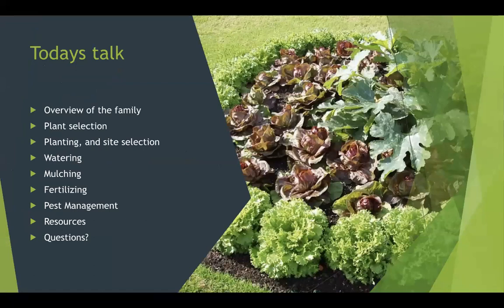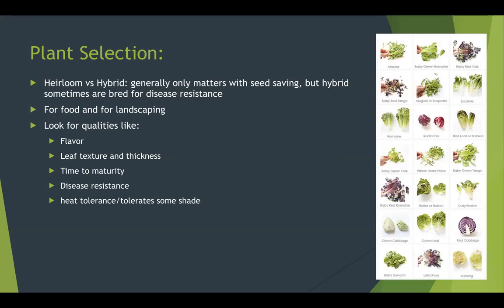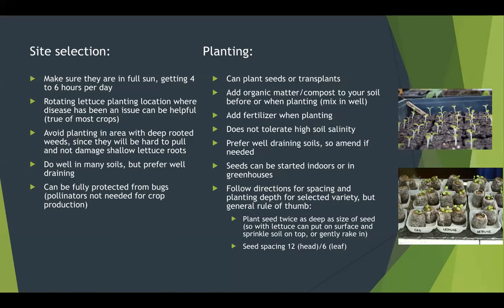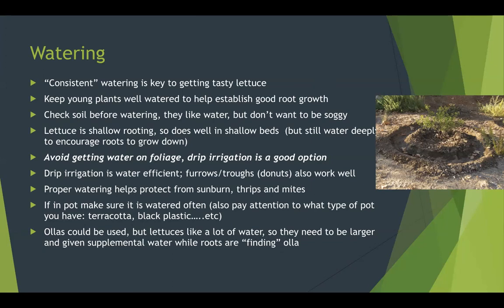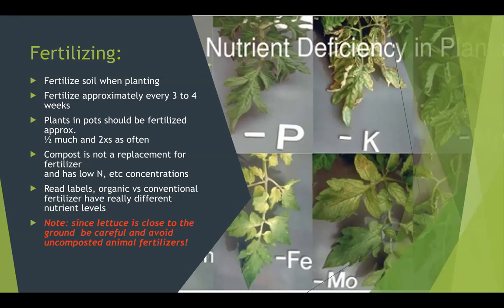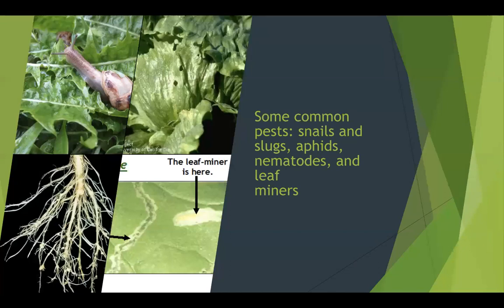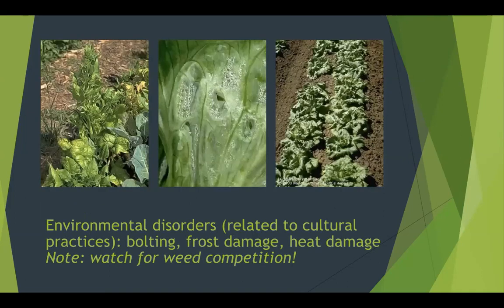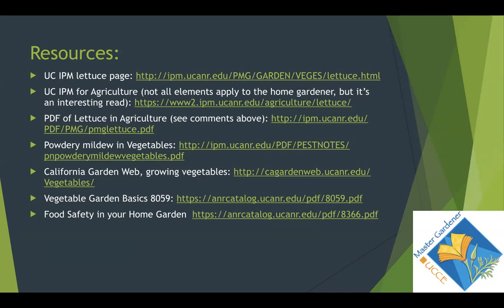Growing Great Lettuce Oct 2022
Learn all about growing great lettuce!